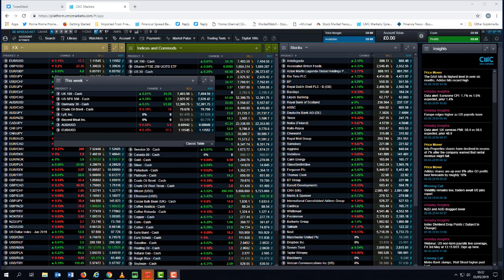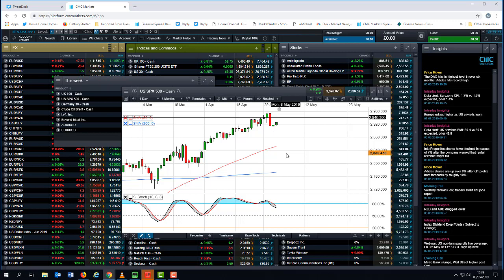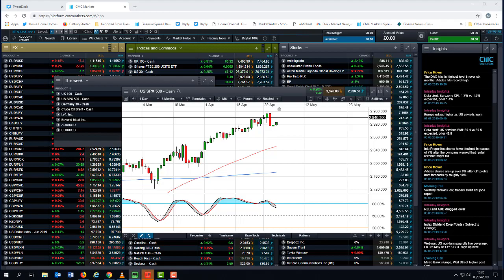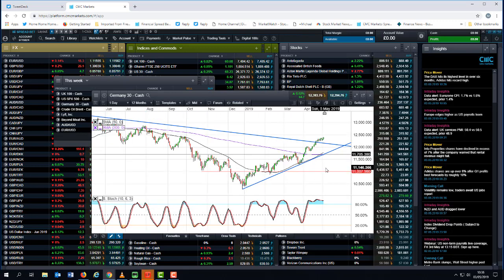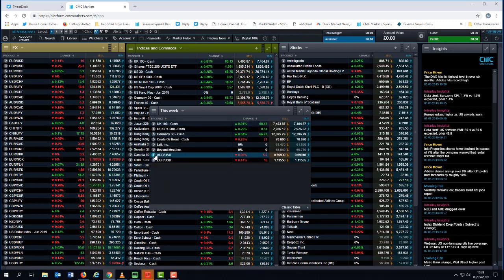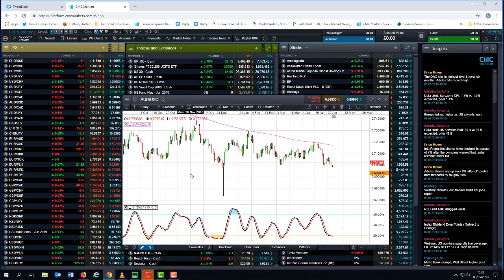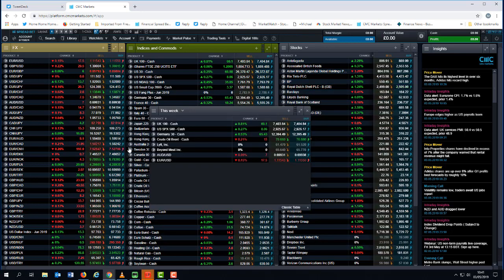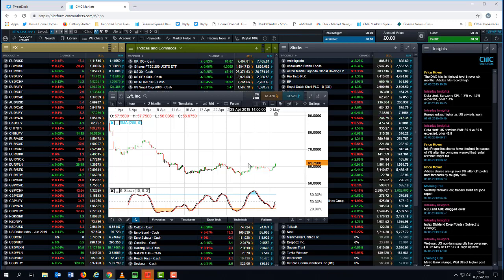UK GDP, China trade, RBA rate decision and Uber IPO - 4 May 2019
Michael analyses the latest performance on the S&P 500, DAX, FTSE 100 and Australian dollar, and looks ahead to the latest China trade data, UK economic data, RBA rate decision and the Uber IPO.

Trade thousands of financial markets covering forex, indices, cryptocurrencies, commodities, shares and treasuries.